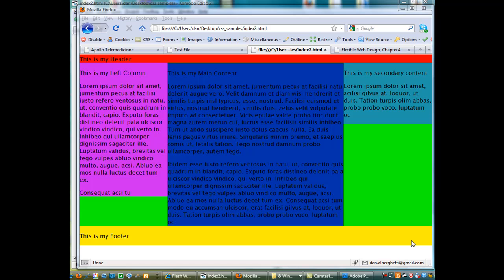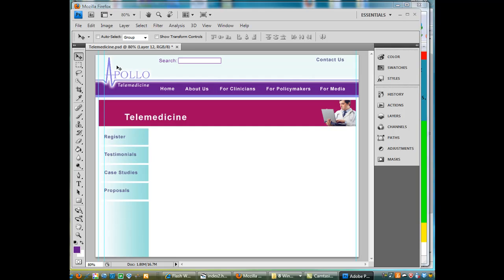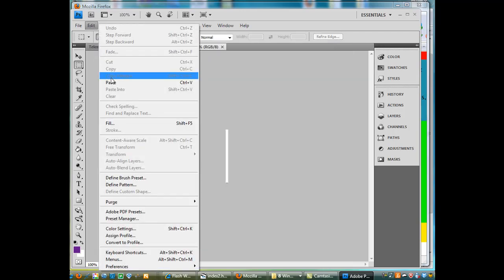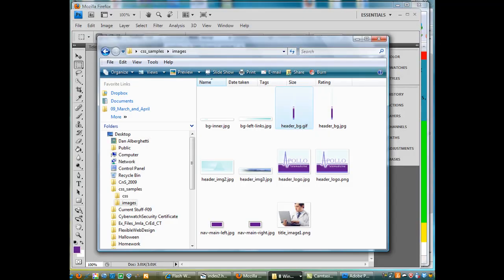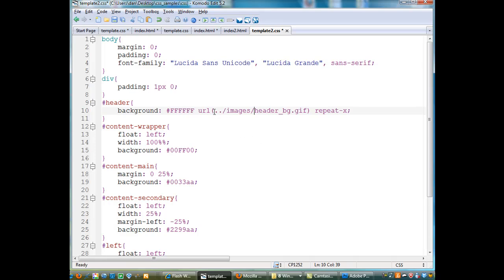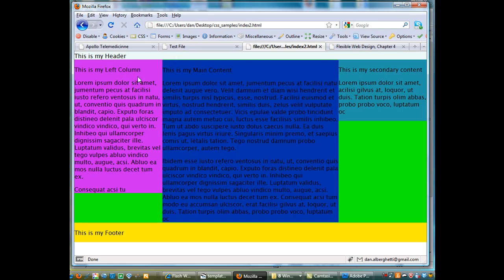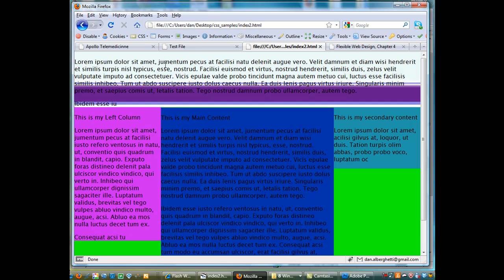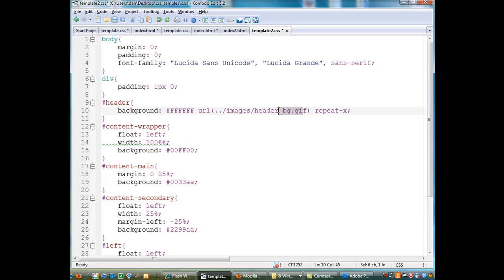42 How to Create a Joomla Template -Part 5 CSS Adding Images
A tutorial on adding images and backgrounds to your template using CSS